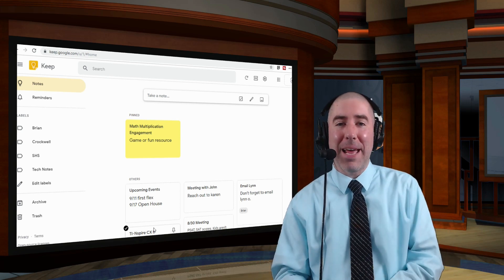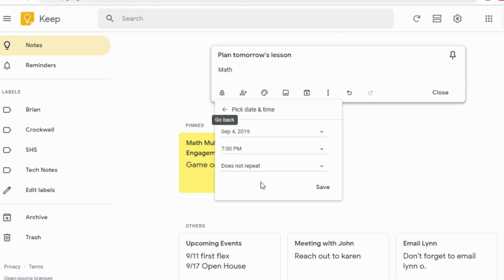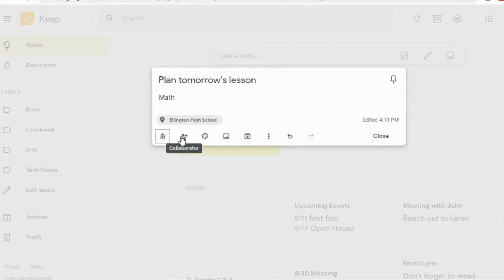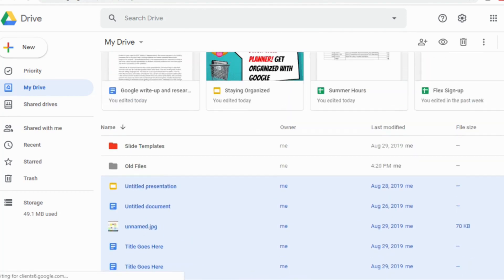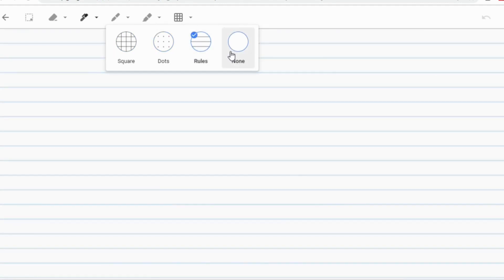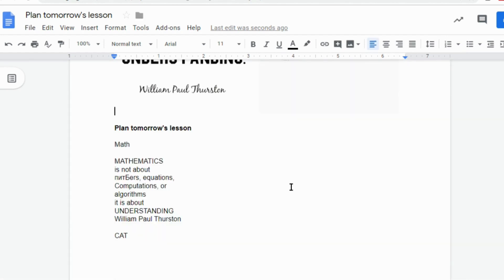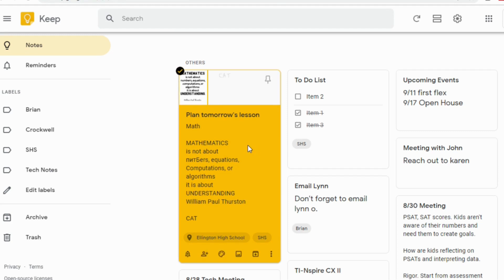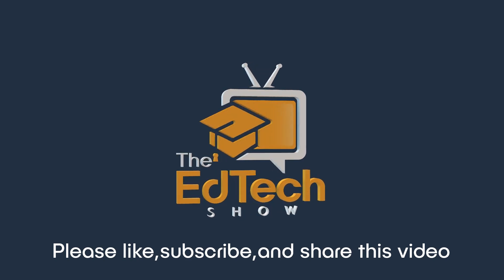Keep Your Students Organized With Google Keep (Full Tutorial from Beginner to Pro)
Whether you're new to Google Keep or you've used it before, this tutorial will show you everything you need to know about Google Keep, and how you can use it to keep your students organized!

Purchase a copy of "Ditch That Planner: Get Organzied With Google Keep

Please visit danielspada.com for more videos and information.